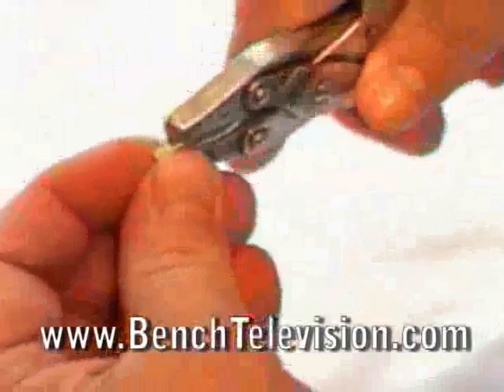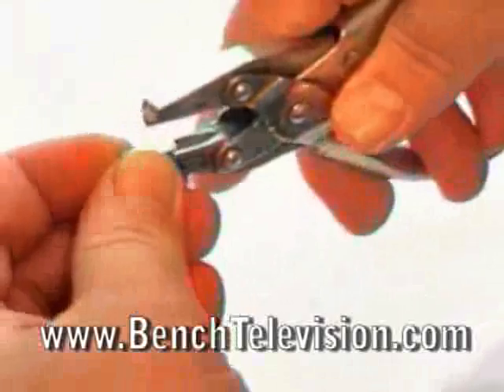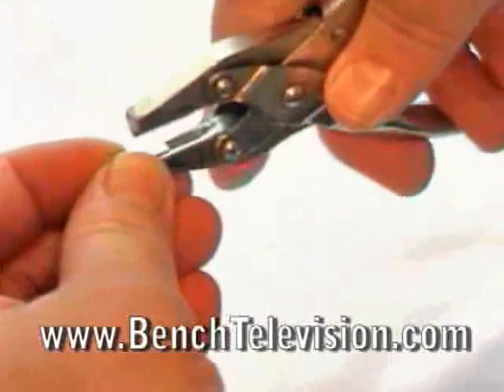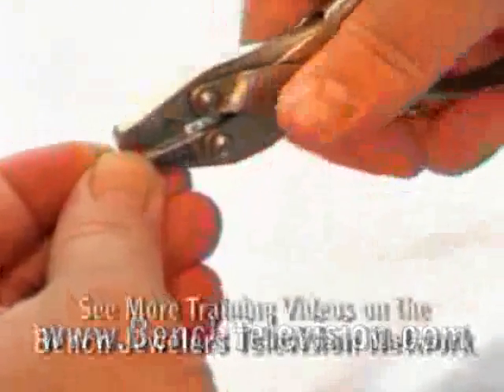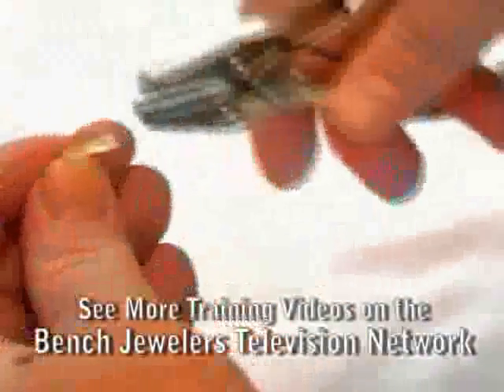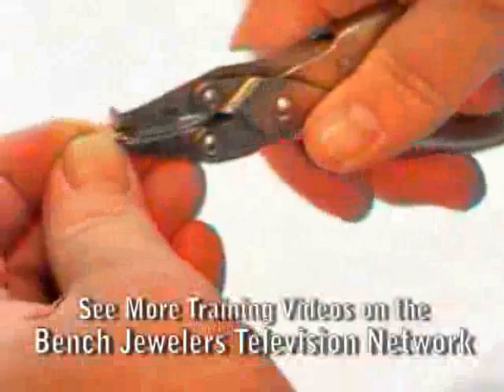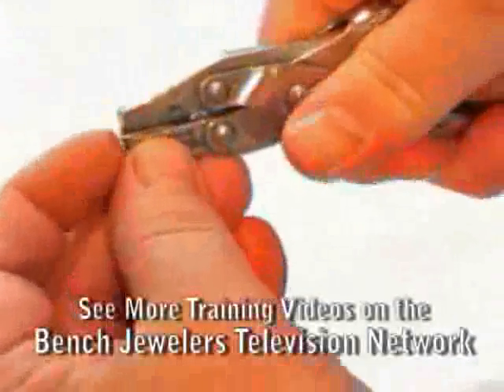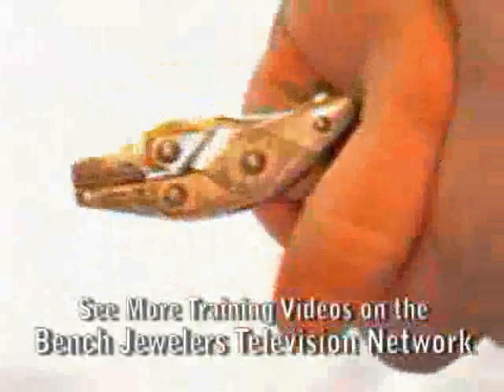Stone Setting V Tips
The Bench Jewelers Television Network provides How-To Television shows designed for Bench Jewelers, Jewelry Makers, Goldsmiths, Stone Setters, and Master Jewelers.  Bench Tips, Jewelry Design, Stonesetting, Jewelry Repair, Jewelry Making, Gemstone Setting, Diamond Setting and more is covered.  Learn how to use jeweler's tools and equipment and how to use jewelry findings in your custom designed jewelry and repairs.  Bench Television is produced BY Bench Jewelers FOR Bench Jewelers We Know and Understand Your Needs and Concerns.

Jewelry Findings and Jeweler's Tools & Equipment are explained in detail.  Each show is filled with high-quality instruction on jewelry making, jewelry repair, jewelry design, and gemstone setting by working jewelers who are masters of their craft.  From Basic Techniques to Advanced Applications - From Centuries Old Procedures to the Latest in Technological Advancements, each episode provides accurate informative instruction from Professional Bench Jewelers on using precious metals and gemstones in your custom designed jewelry and repairs.  Tips, Tricks, Techniques, Tools, and Technology -- It's all here for you to view when you want, as often as you want.  You will find extremely valuable information here that will help you become a better Bench Jeweler, Stonesetter, Jewelry Maker and Goldsmith.

Whether you are just beginning your career as a Jeweler or a seasoned veteran of the bench, you will find extremely valuable information here that will help you become a better Bench Jeweler, Jewelry Designer, Stonesetter, Jewelry Maker and Goldsmith.  The goal of this site is to provide Bench Jewelers with the information and resources they need.  Every month new episodes will air to keep you reaching for greatness while working at the bench.